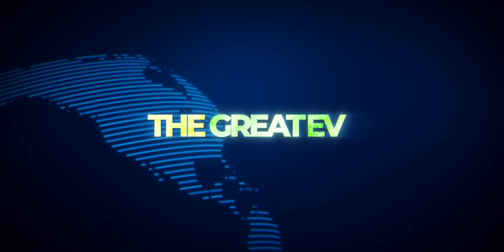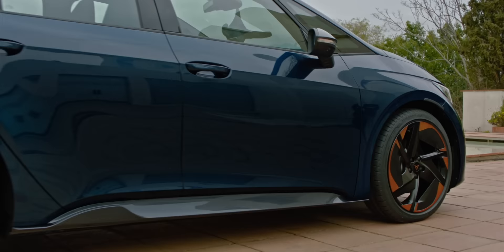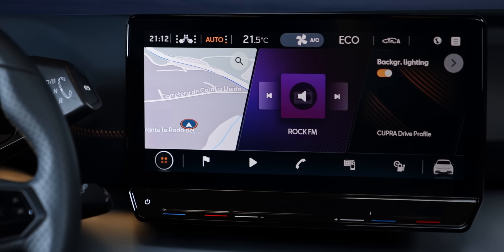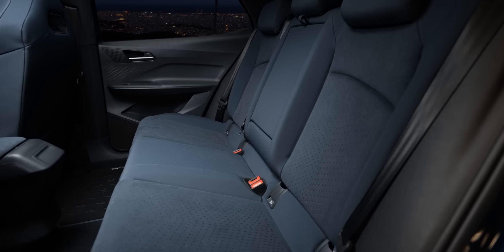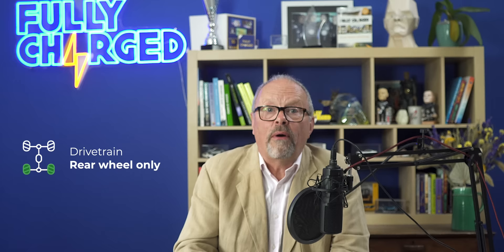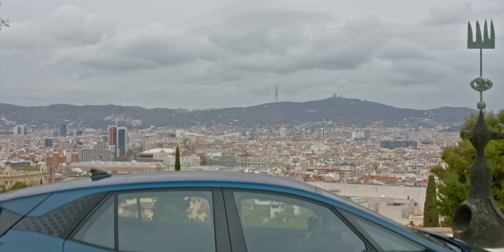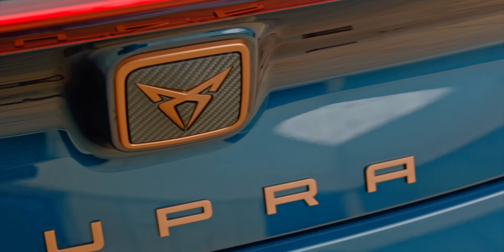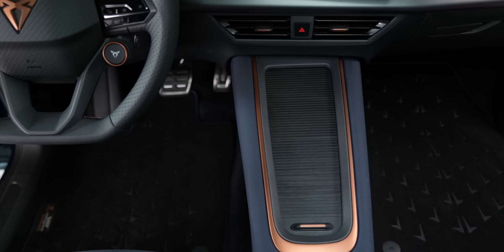CUPRA BORN LAUNCH: Can you see yourself in the 'hot SEAT?' | Fully Charged CARS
We're delighted to say a big "Hola, Hola" to CUPRA's first all electric vehicle, the CUPRA Born.

This sleek and sporty high performance hatchback looks a bit different from the endless electric SUVs on the market and we rather like it. It comes with options for a 45 kWh, a 58 kWh or a 77 kWh battery and with a 125 kW DC charging capability you can charge from 5% to 80% in around 35 minutes.

The interior is swish, packed with great technology and has seats made from a recycled polymer fabric sourced from plastic extracted from oceans - nice! UK pricing will be announced in the Autumn with deliveries starting at the beginning of 2022 but it's pretty obvious to us that this will be extremely popular. There's an awful lot to like about this car and we'll be test driving it as soon as we can!

Buy the Fully Charged Guide to Electric Vehicles & Clean Energy Browse the Fully Charged store

Timestamps:
0:00 Hola, hola!
0:58 Little bit different
1:27 High performance hatchback
1:37 3 models
2:55 Fast charging
3:50 Swanky interior
4:34 Sexy stuff
5:31 Batteries
6:21 Connectivity
6:51 Tongue twister
7:10 An app for that
8:07 We like that
8:36 That's it!